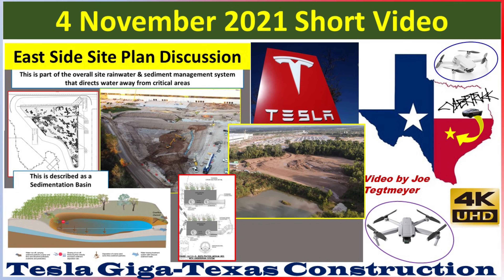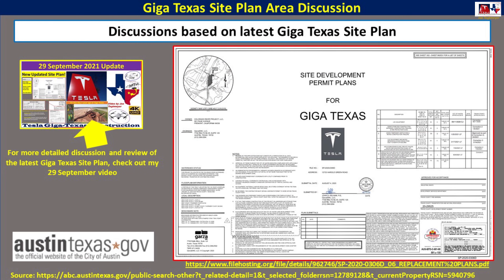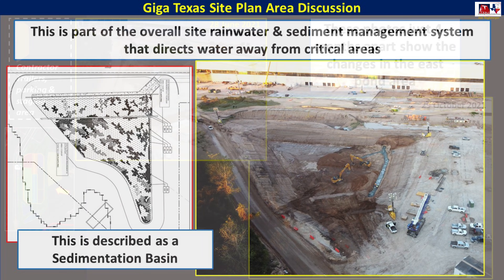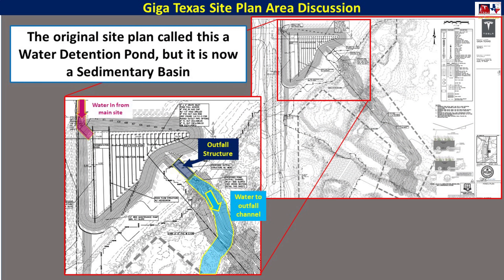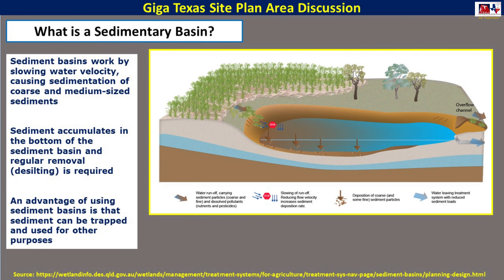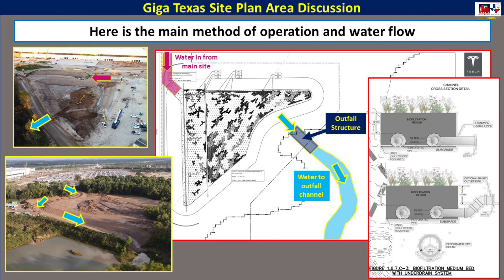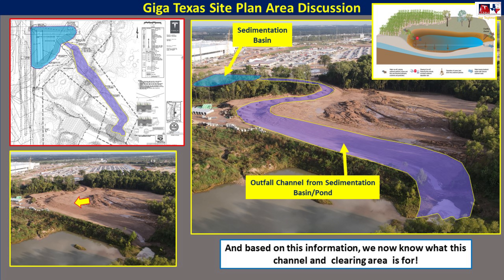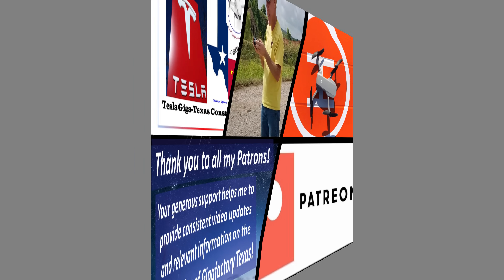Tesla Gigafactory Texas 4 November 2021 East Side Pond Construction Discussion SHORT VIDEO (4K)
Gigafactory Texas is where the Cyber Truck and Model Y will be built!

    In this video, we take a detailed look at the construction and reshaping efforts on the east side pond using the newly released Giga Texas official site plan documents.  This is part of an elaborate storm water & sediment management system that collects and distributes rainwater runoff from around critical areas.  Very large underground corrugated pipes direct water to the sedimentation basin (or pond) and then on to the Colorado river. The intent is to help viewers understand the construction that is going on, why they are doing this and what to look for in future videos of Giga Texas.

Be sure to check out additional Texas Gigafactory footage on these channels:
@Terafactory Texas
@Jeff Roberts
@Texas Terafactory